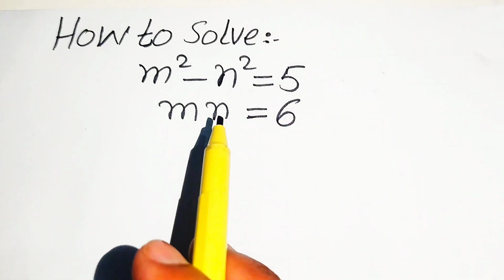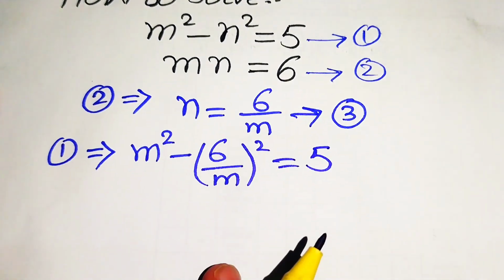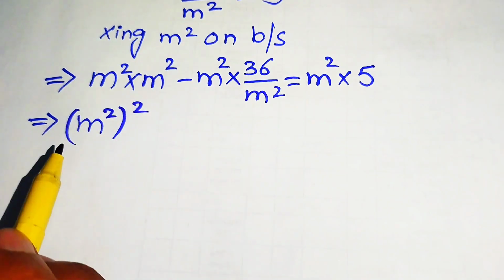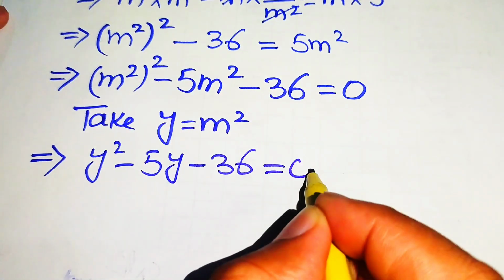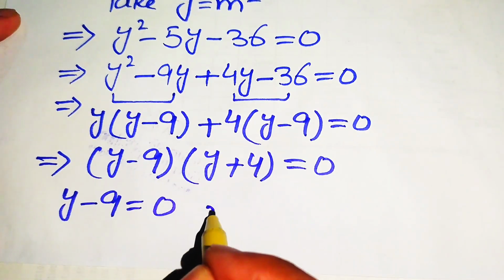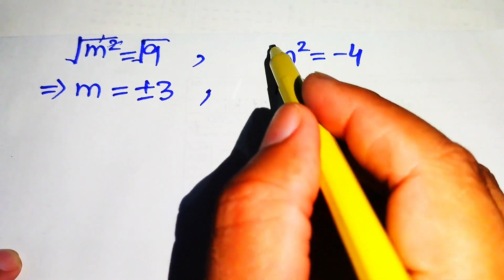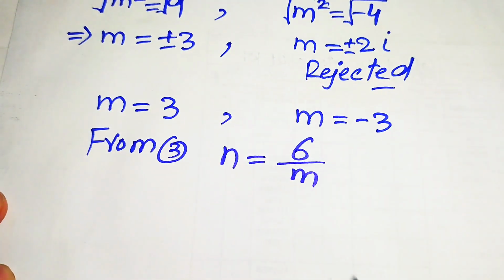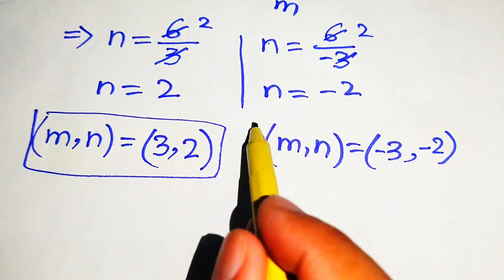Math Olympiad problem | Can You Solve this? | A Nice Olympiad Algebra Problem